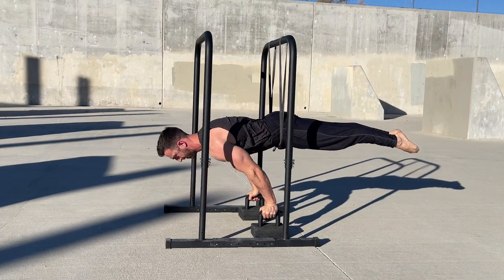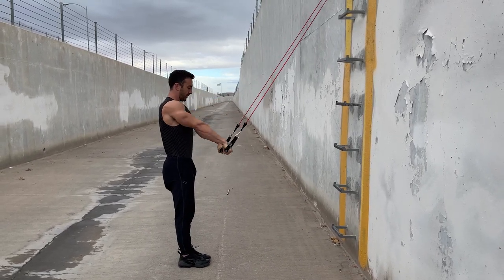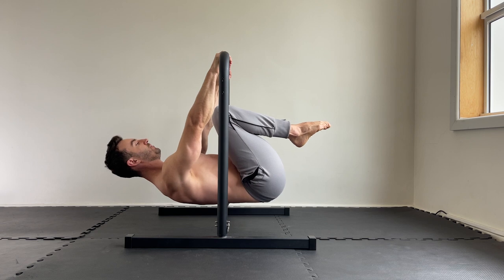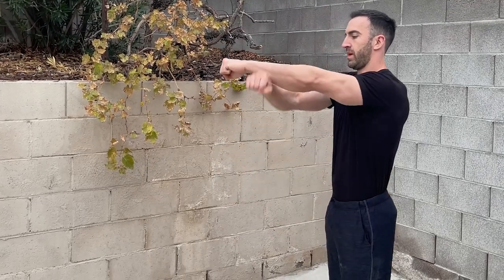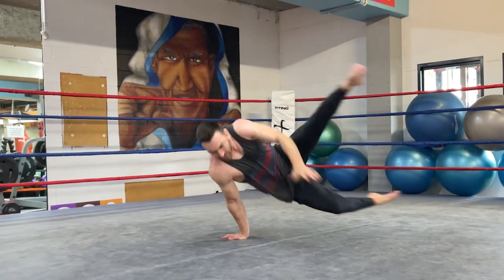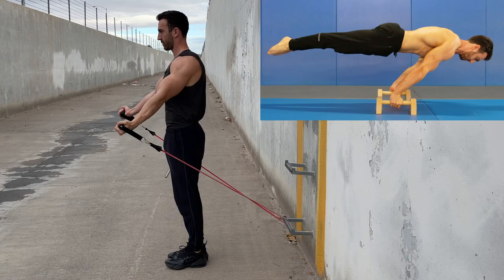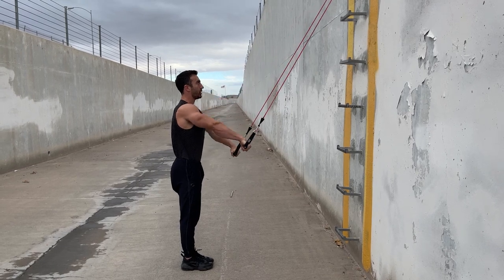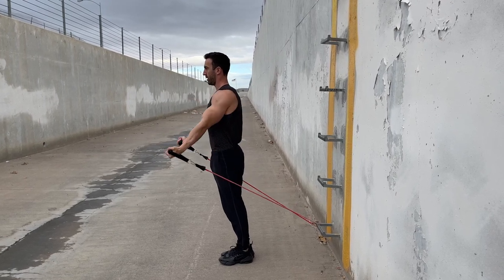Improve Your Planche and Levers With These Resistance Band Exercises